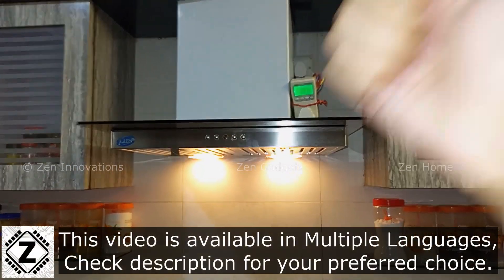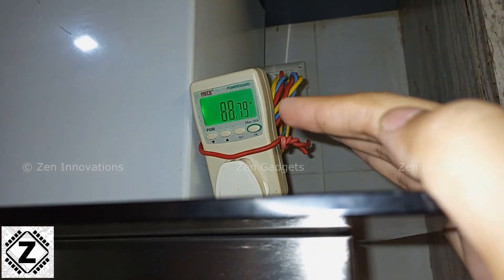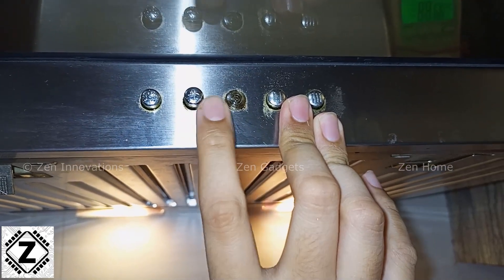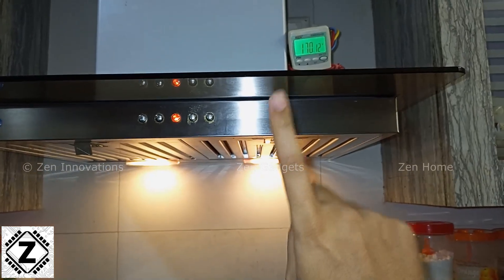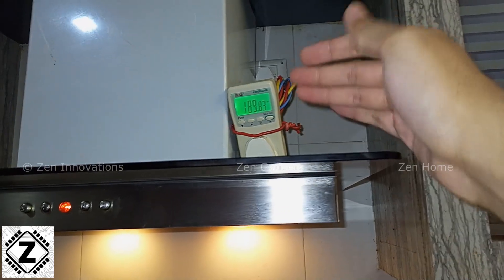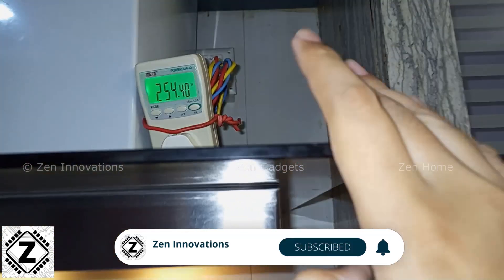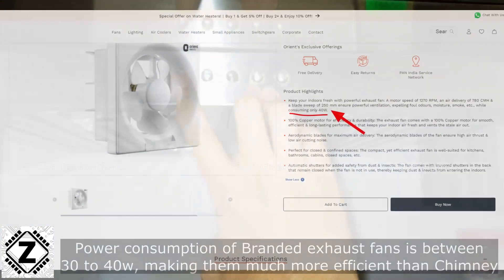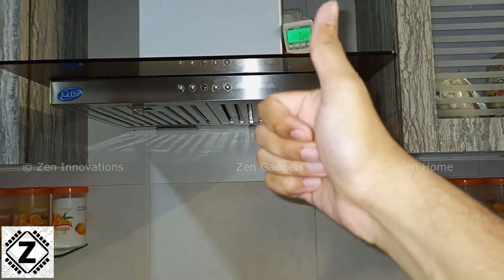[Eng] Kitchen Chimney Glenn power consumption test All Modes| More efficient than exhaust fan?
Kitchen Chimneys are sleek & Shiny, But do they offer any power saving benefits compared to regular exhaust ventilation fans? Let's test it.

Kitchen chimney
Glen Chimney
Exhaust fan

LED bulbs-
Wipro Garnet Filament E14 bulbs
Philips full glow (Filament style)
Philips ACE saver
Philips Stellar Bright

Links & Credits-
Amazon.in
Pixabay